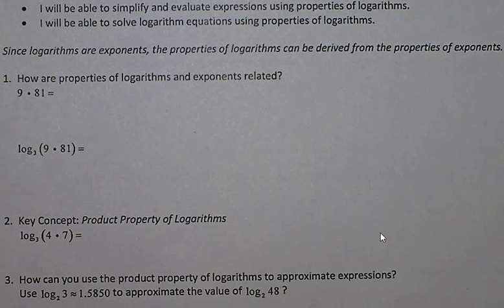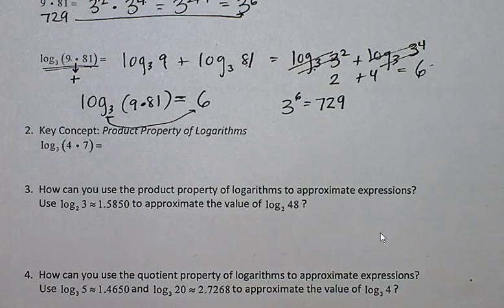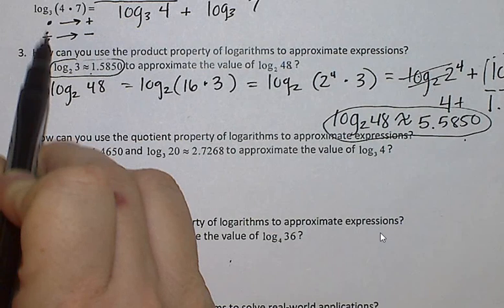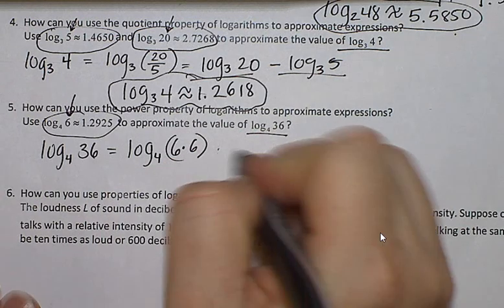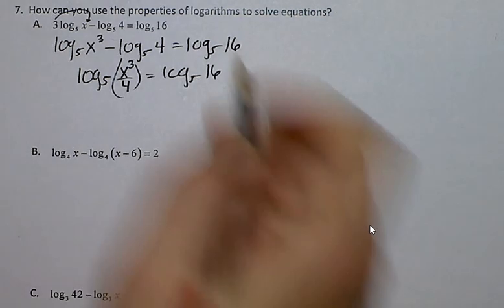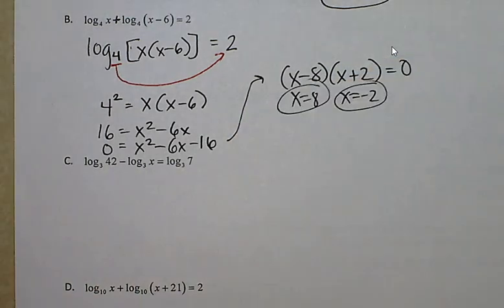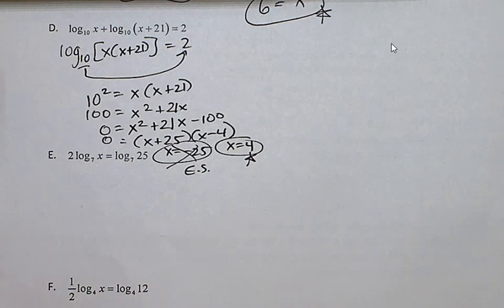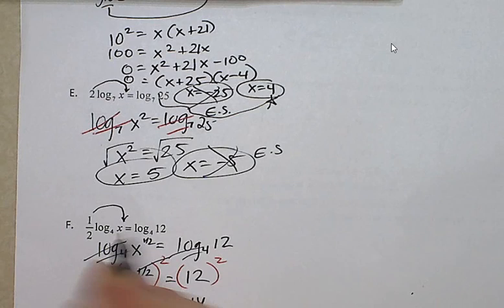Properties of Logarithms